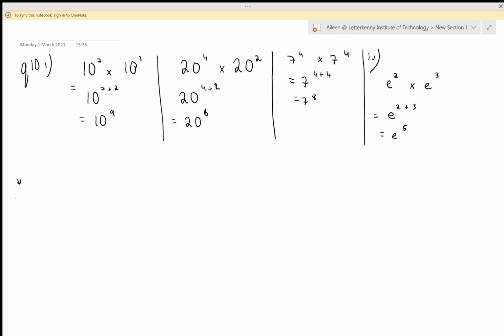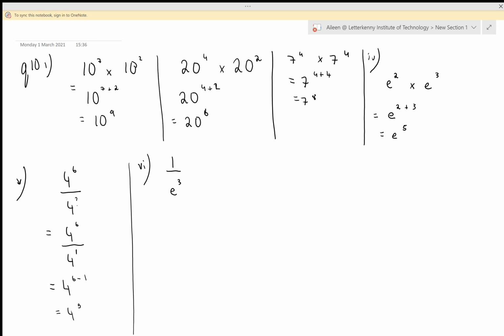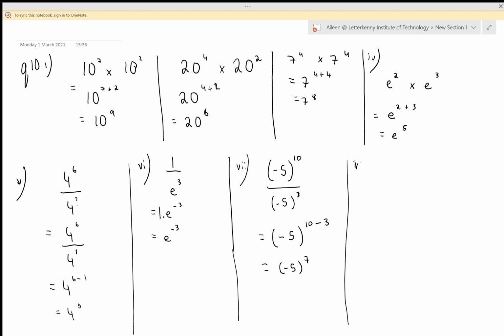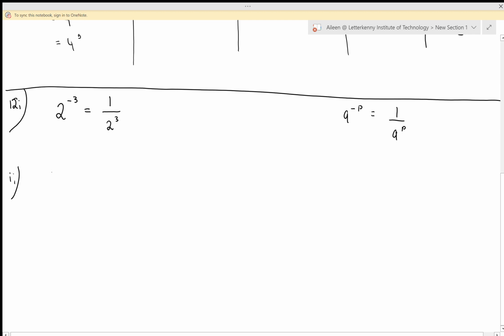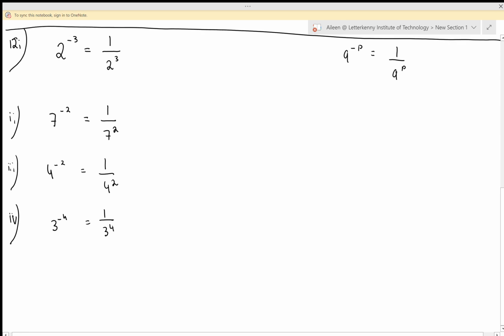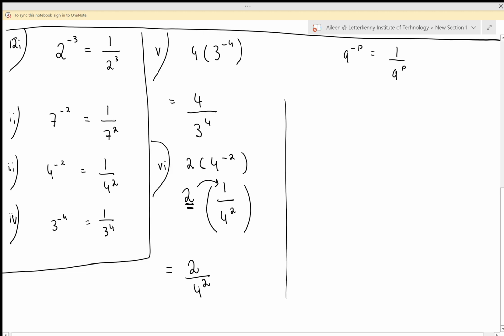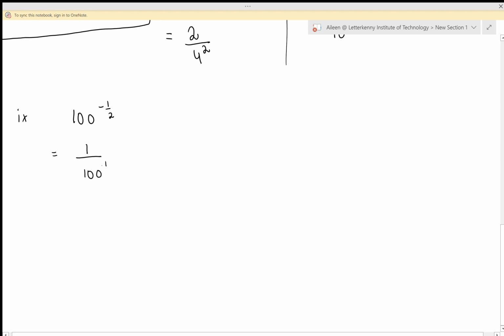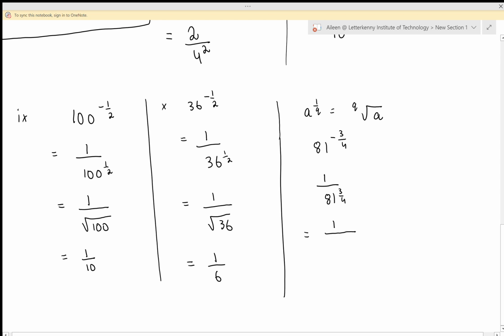Exponents rules Live recording